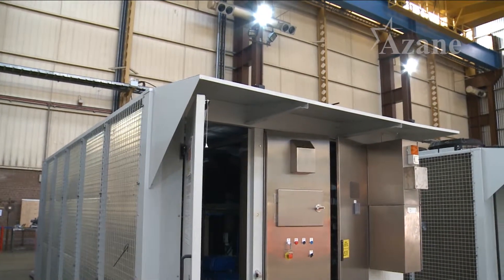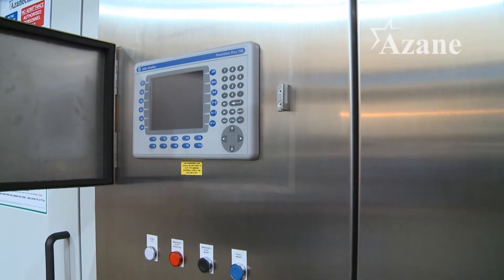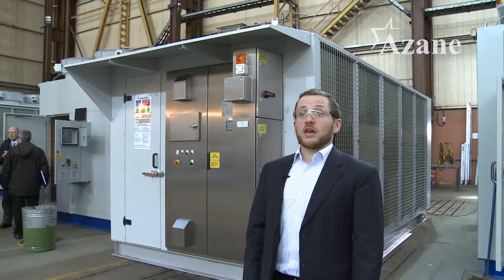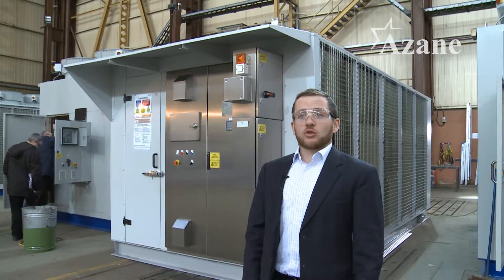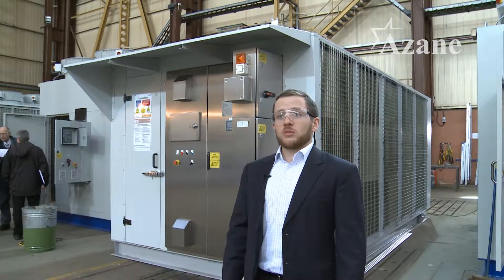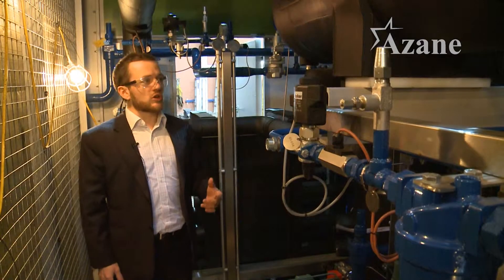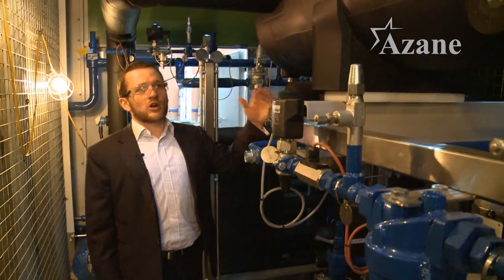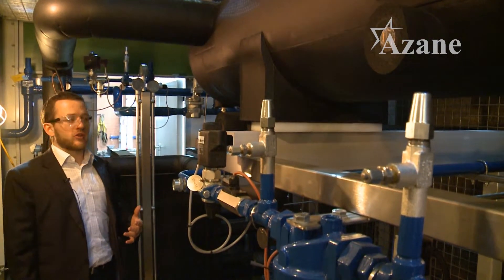Azane Company Overview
Azane is a world-leading manufacturer specialising in low charge ammonia refrigeration solutions.

Azane's range of packaged systems all operate using ammonia -- a naturally occurring refrigerant with zero ozone depletion potential and zero global warming potential.

The Azanechiller and the Azanefreezer have been developed to provide low carbon refrigeration solutions to the environmentally conscious. We aim to provide the lowest possible life-cycle costs for our customers.

Azane are part of the Star Refrigeration Group and manufacture for the US market in Chambersburg, PA.